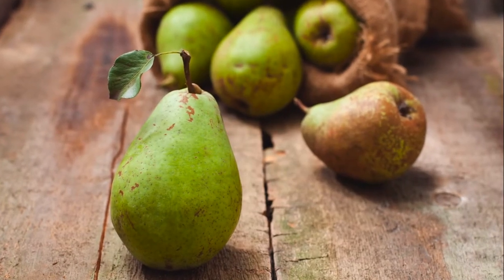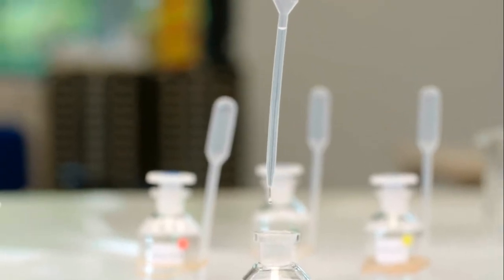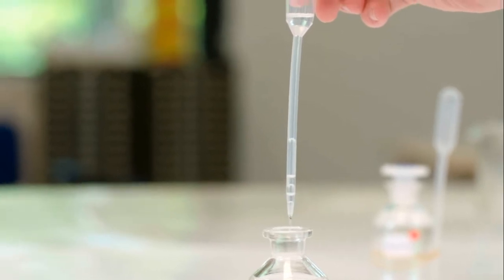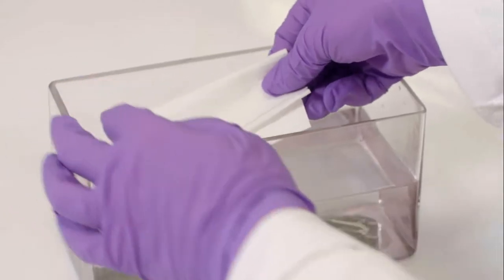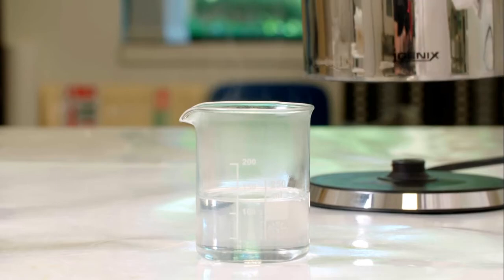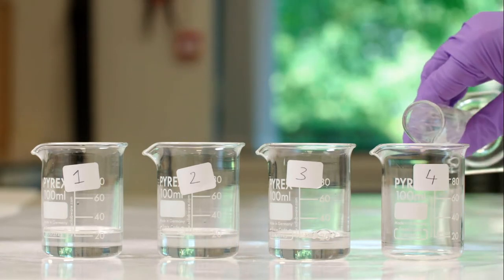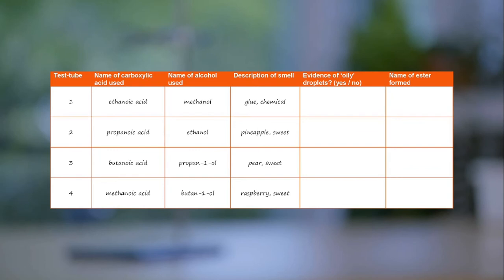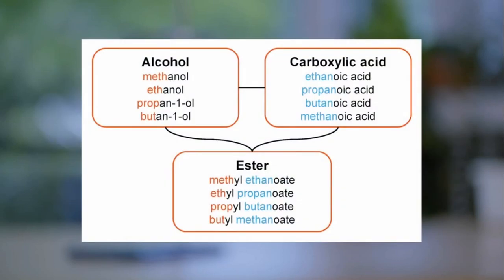IGCSE Lab: Making esters